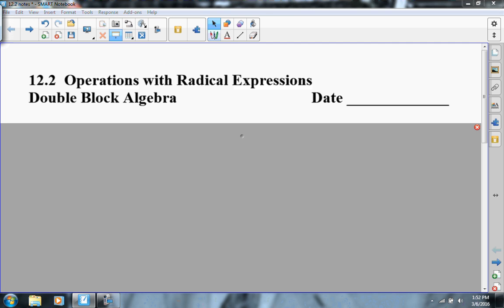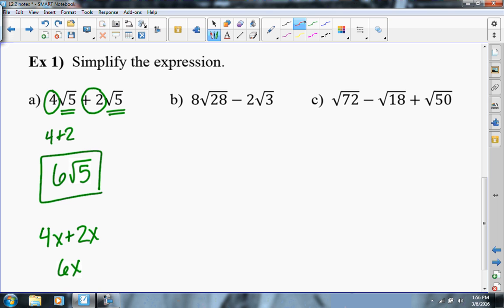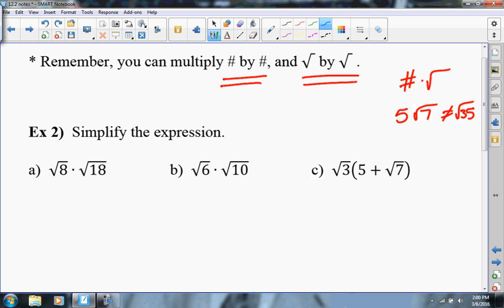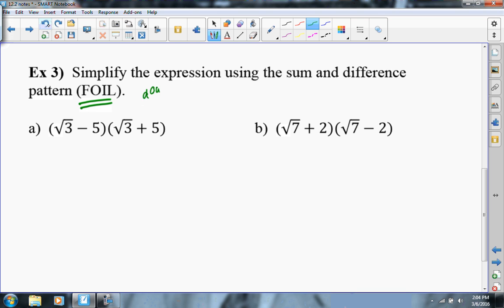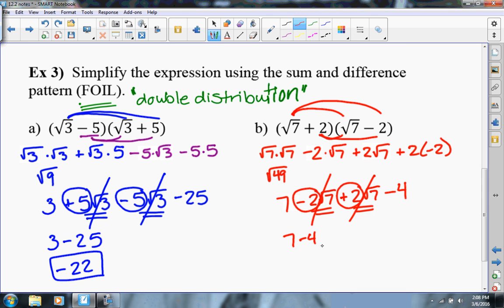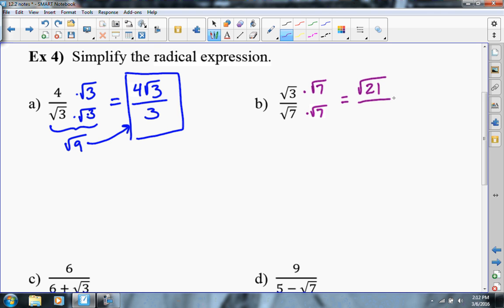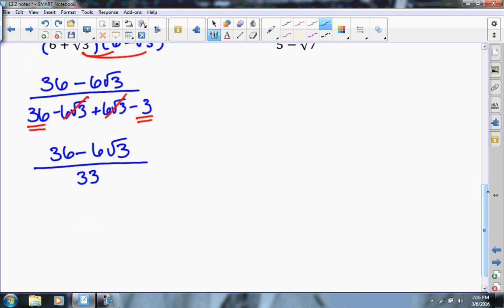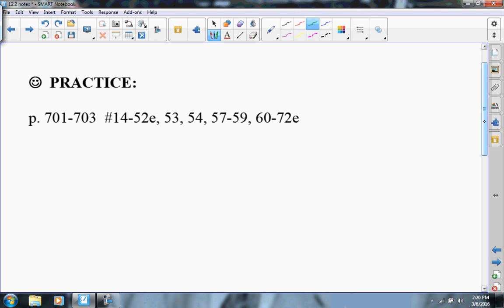Section 12.2 DBA video notes